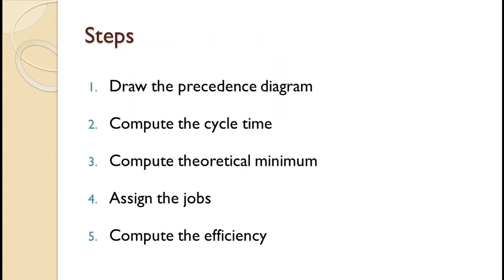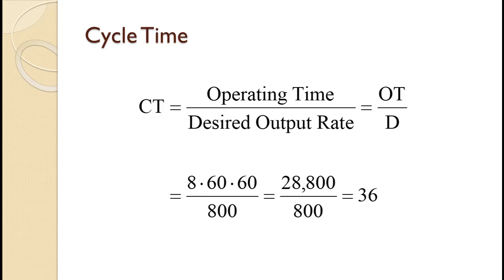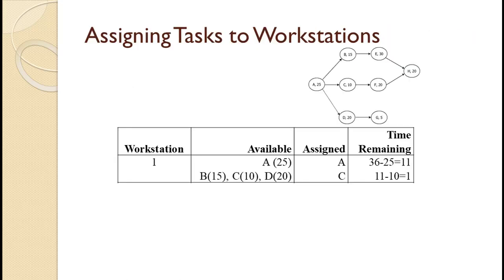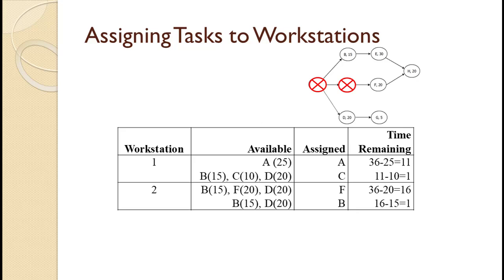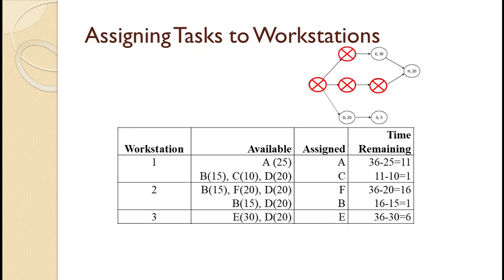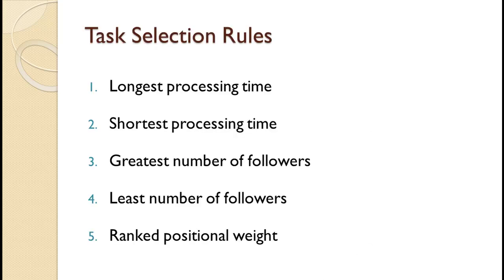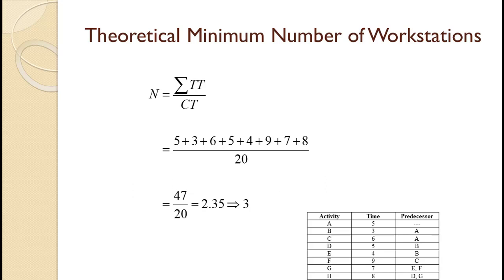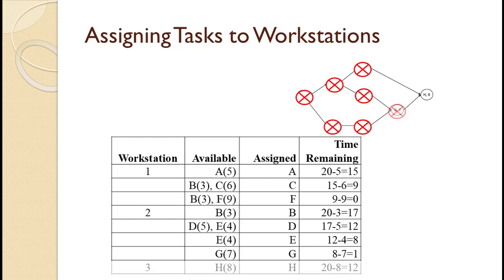Assembly Line Balancing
Tutorial on how to balance an assembly line.